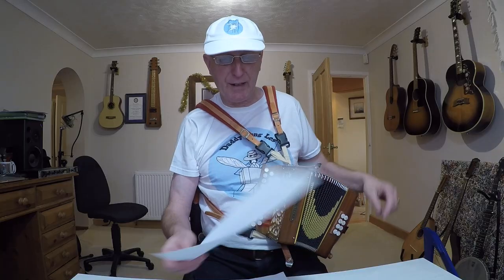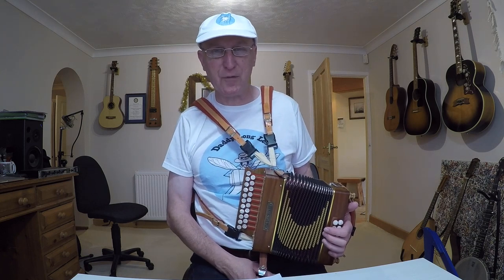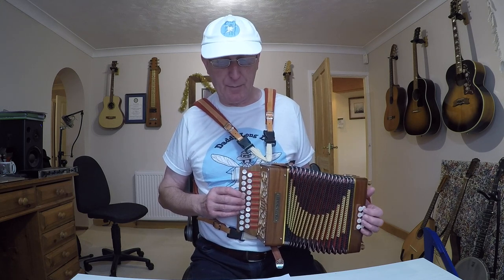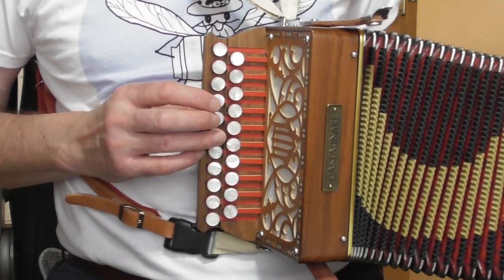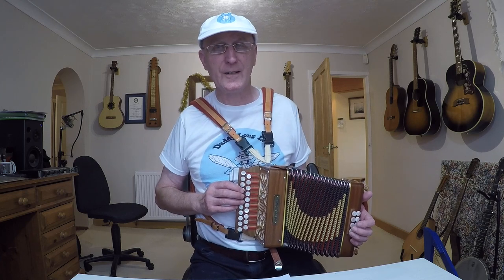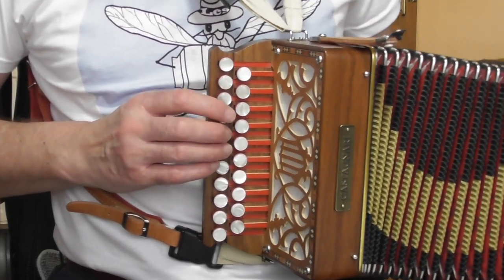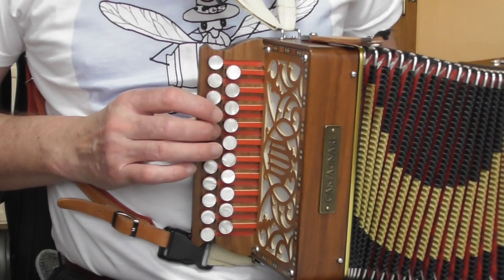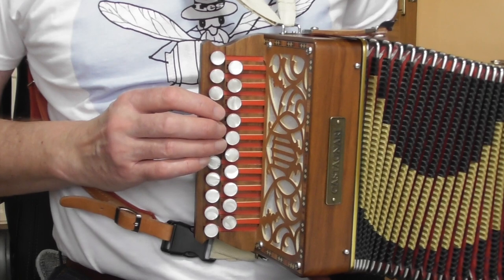The Concertina Reel - DG Melodeon Video Tutorial Clip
Despite the name, this is a tune played on the melodeon.

Buy the complete video lesson for this with sheet music